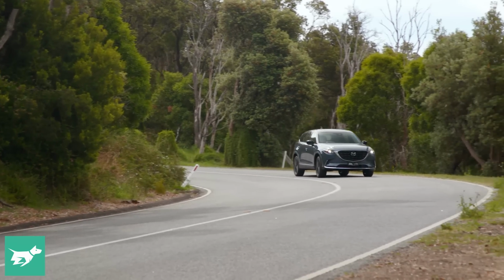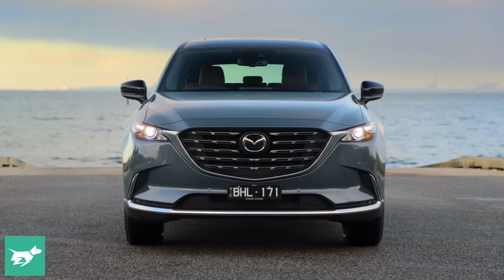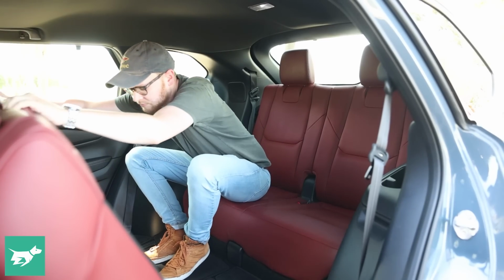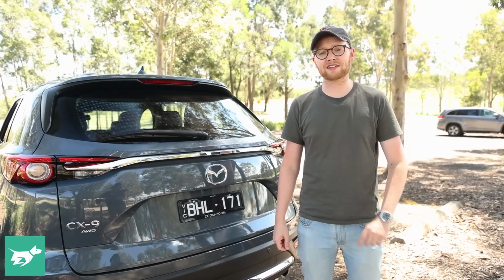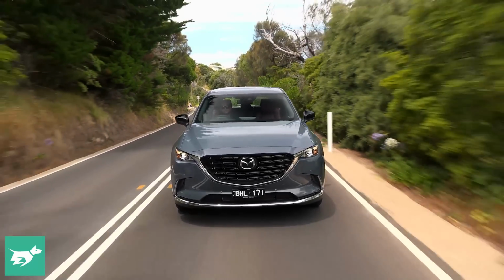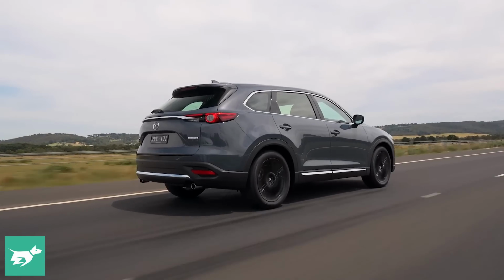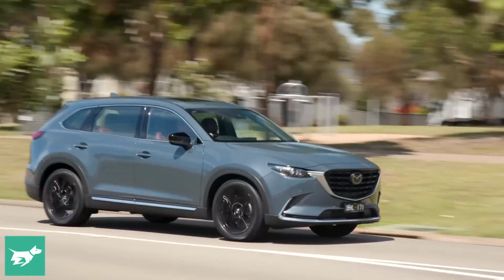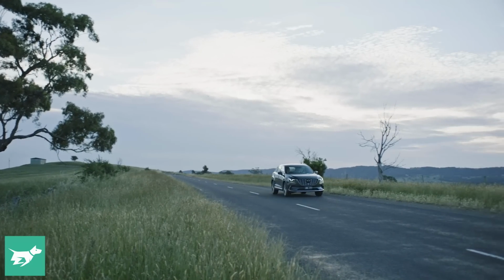Mazda CX-9 2021 review | Chasing Cars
We drive the new 2021 Mazda CX-9 and see how this large SUV compares.

Is the 2021 Mazda CX-9 still the best family three row crossover? The second-generation CX-9 has been quite the crowd pleaser in Australia, offering a more plush interior than rivals, plus a grunty turbocharged petrol engine and impressive handling.

Mazda aren’t keen to let the new Hyundai Palisade or Kia Sorento get ahead, so the 2021 CX-9 has been updated with new technology and a refreshed lineup, including the 2021 CX-9 GT SP we have on test in this video.

In today’s video, Tom takes a detailed look at the seven seat Mazda CX-9 GT SP AWD to give you detailed insights about this vehicle.

Time stamps:
0:00 - Introduction and Context
0:36 - Front cabin
2:55 - Second row
4:10 - Third row
4:20 - Cargo room
6:06 - Driving the 2021 CX-9
13:02 - Verdict